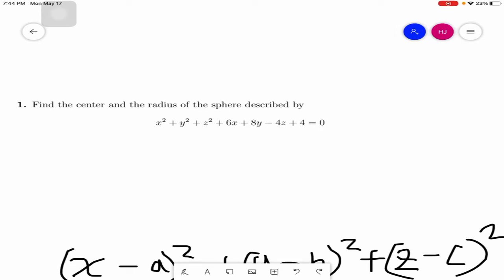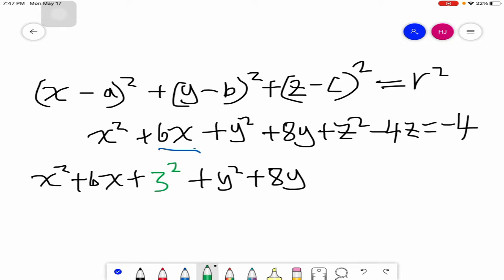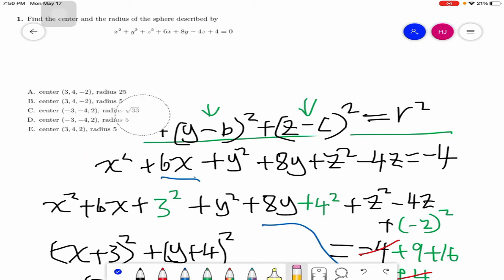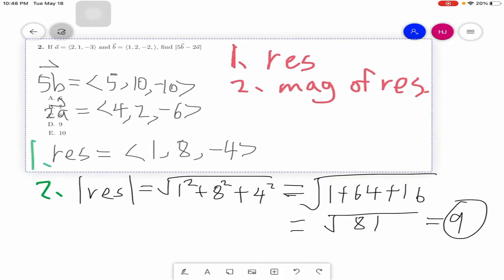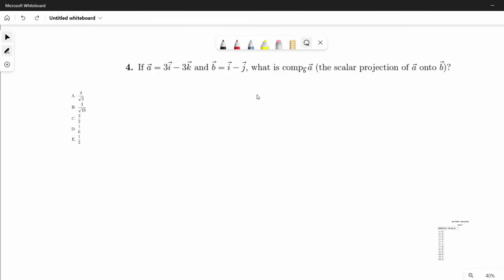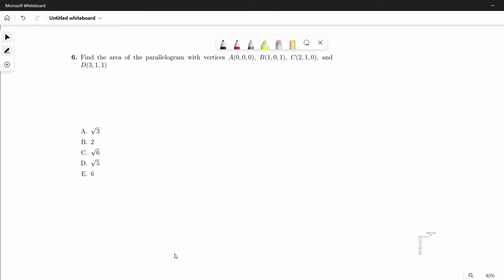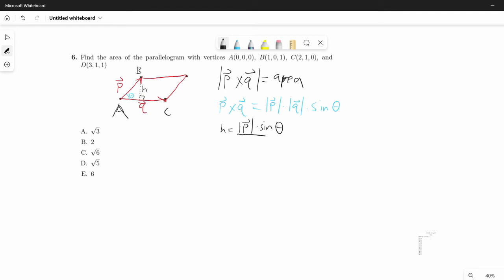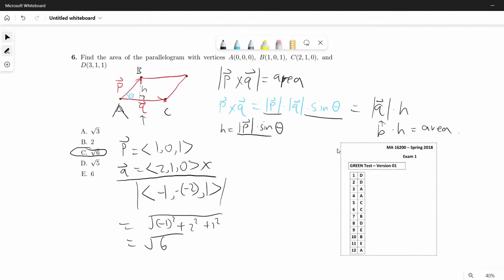MA 162 S2018 Exam 1, Part1: Q1-6,Purdue Math; Vectors and Integrals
Explanations for questions 1-6 from the spring 2019 exam 1 in MA 162.

Question 1: 00:00
Question 2: 05:28
Question 3: 07:45
Question 4: 09:37
Question 5: 11:03
Question 6: 12:25